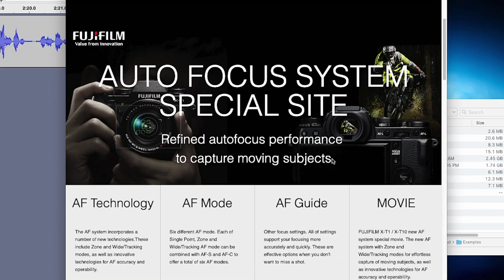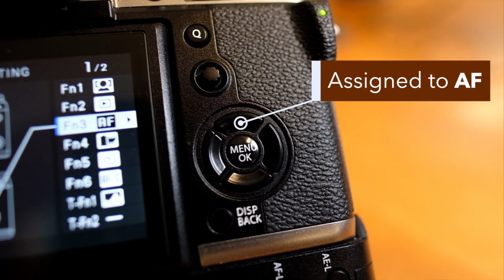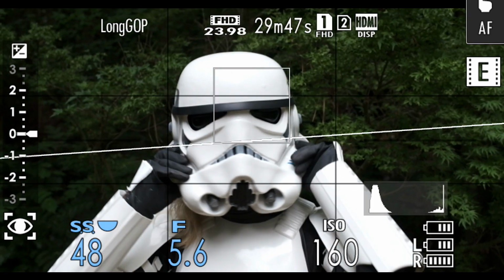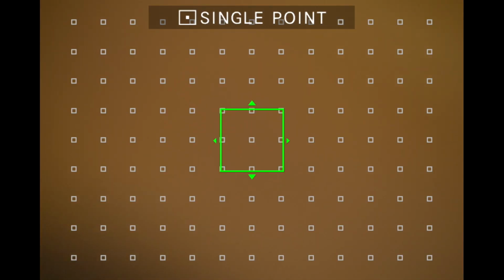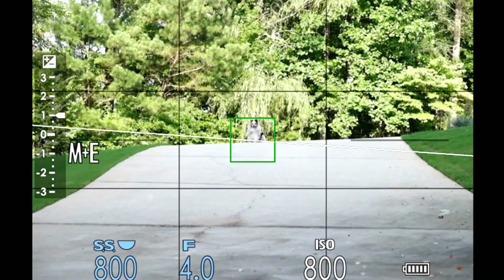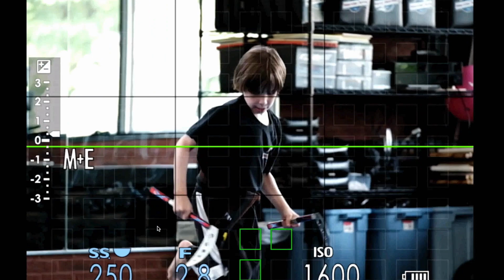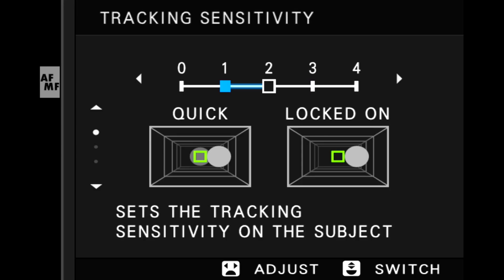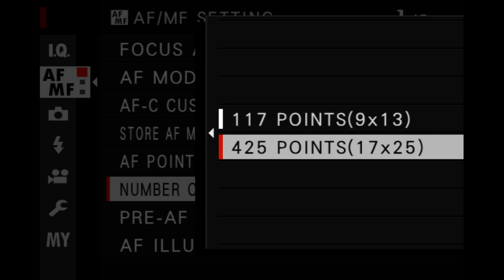Focus Modes of the Fujifilm X-T3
Tutorial and Review of the focus modes of the Fujifilm X-T3 camera. The mirrorless camera's focus mode settings that are explained also apply to the Fujifilm X-T2 as well.
Link to the official Fujifilm Focus Mode (NOTE: Looks like this website is down and/or offline. Not sure why they took it down)
AF-C Custom Settings:
TRACKING SENSITIVITY
This parameter determines how long the camera waits to switch focus when an object enters the focus area behind or in front of the current subject. The higher the value, the longer the camera will wait.
SPEED TRACKING SENSITIVITY
This parameter determines how sensitive the tracking system is to changes in subject velocity. The higher the value, the greater the precision with which the system attempts to respond to sudden movement.
ZONE AREA SWITCHING
This parameter determines the focus area given priority in zone AF.
CENTER: Zone AF assigns priority to subjects in the center of the zone.
AUTO: The camera locks focus on the subject at the center of the zone and then switches focus areas as necessary to track it.
FRONT: Zone AF assigns priority to the subjects closest to the camera.

Apollo 11 Lego Set. It’s so cool!

🎬 Production Notes
Producer and Host: Chris Lee

1.
2.

PRODUCT REVIEW OR TO SEND SOMETHING:
pal2tech
1227 North Peachtree Parkway 165
Peachtree City, GA 30269
United States